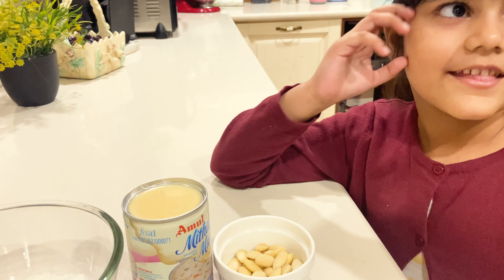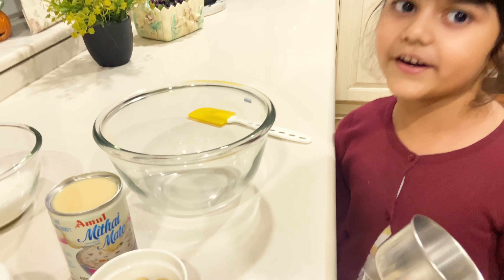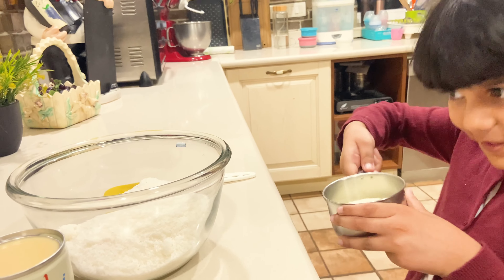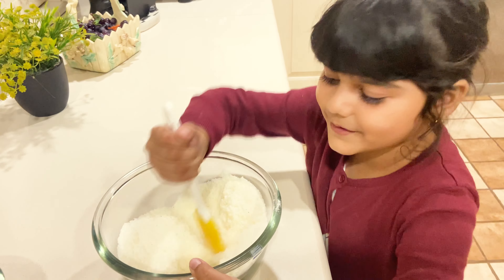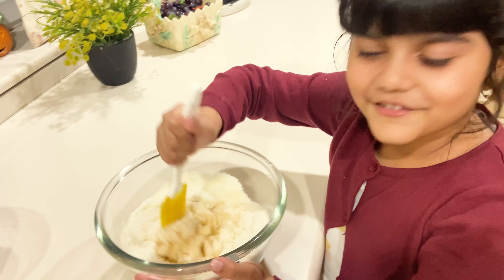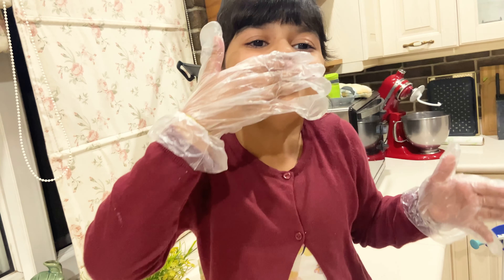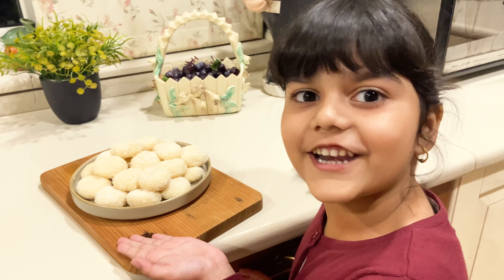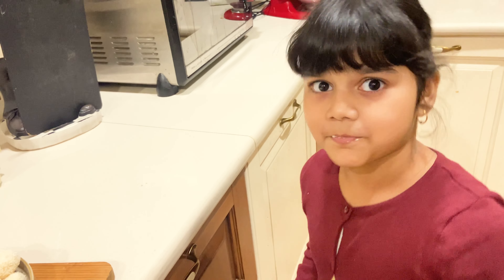If you Love Coconut try this treat| Christmas treat 2022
If you love Coconut try this treat you will fall in love with it...its so simple easy and quick...kids can make this too.If you like my video please Subscribe to my channel and please Like the video and comment too.
Ingredients:-
Dessicated Coconut 2 cups
Milk Powder 1/2 cup
Cardamom powder 2pinches
Peeled Almonds for hiding inside...surprise